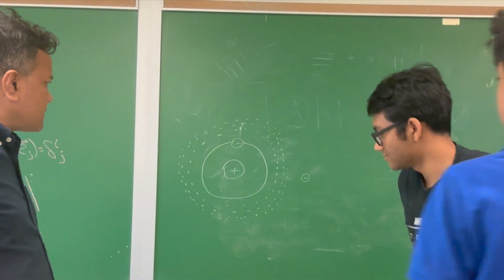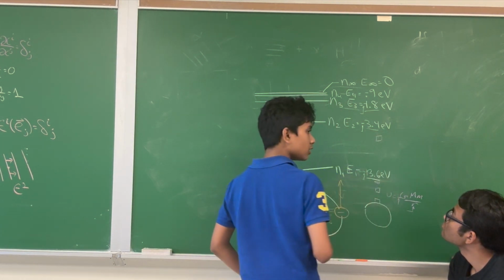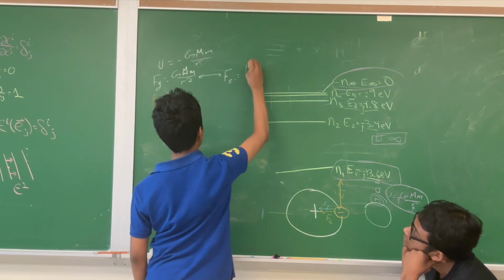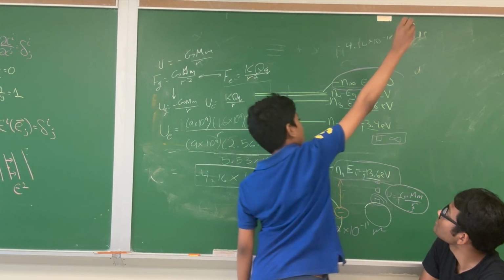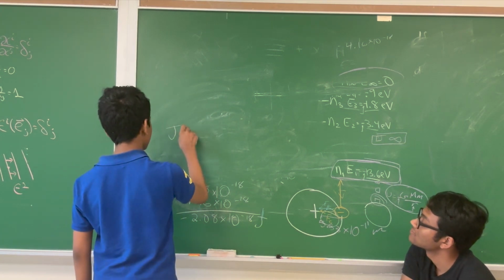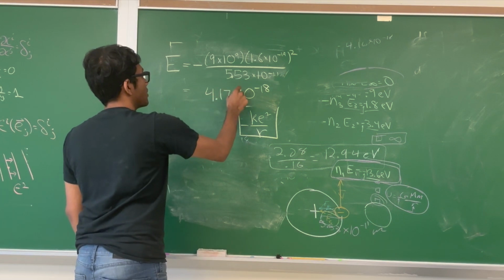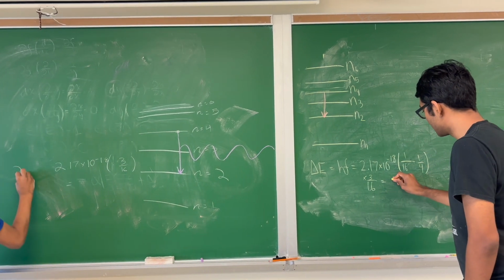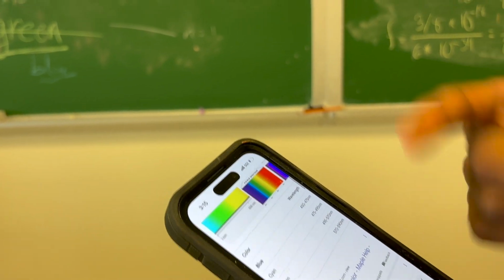Bohr Model of the Hydrogen Atom